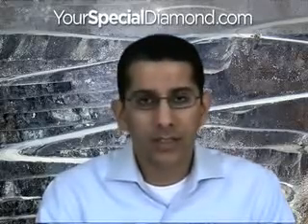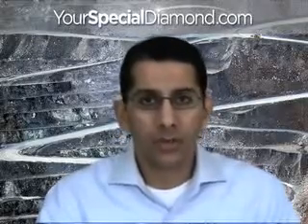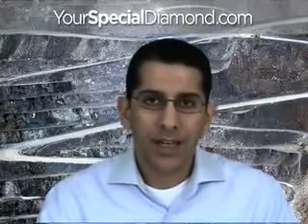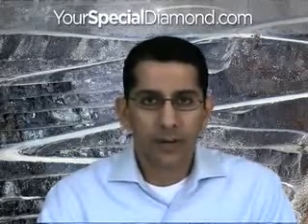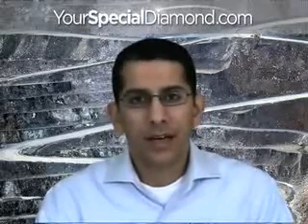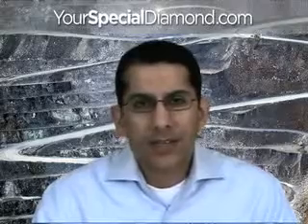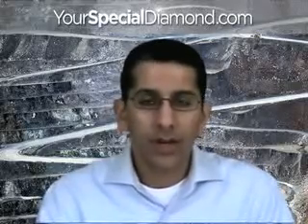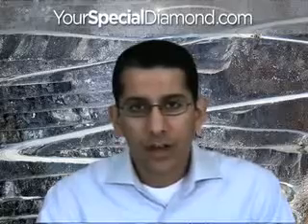Diamonds Decoded: The 4C's: Diamond Clarity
- This video is Part 10 to my expert video series on finding and buying your special diamond. The FOUR C's conclude here with clarity! In this video we discuss the Clarity grades in detail. Make sense of the various clarity grades available and how they differ in price.